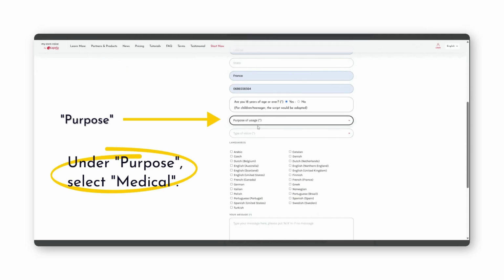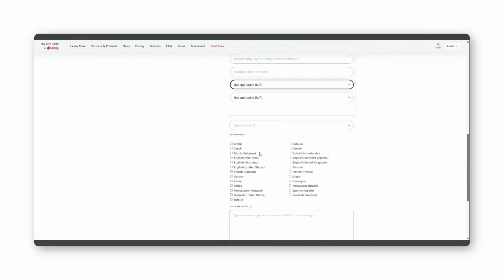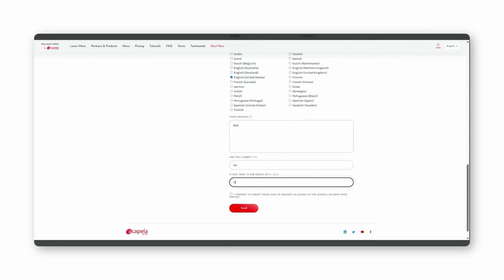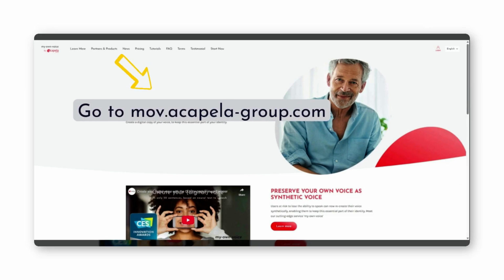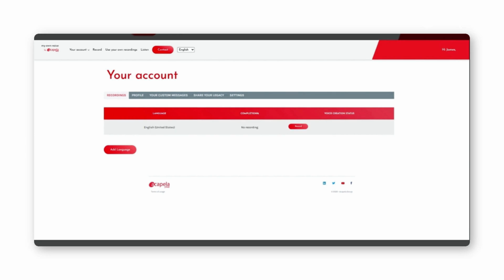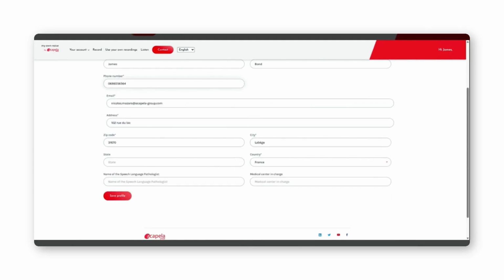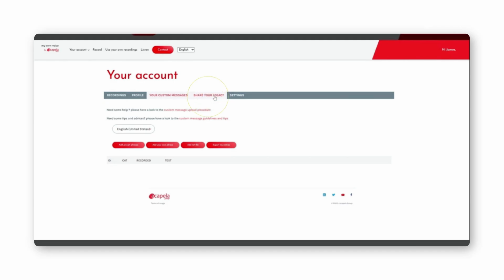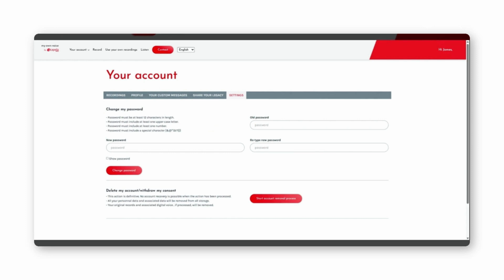Tutorial - 1/9 – My-Own-Voice Series: Create Your Account and Get Started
Your voice is a powerful part of your identity—and your legacy.
With voice banking, you can preserve it using Artificial Intelligence.

By recording just 50 phrases, services like My-Own-Voice by Acapela Group help you create a digital replica of your voice from home, using a PC or mobile device.

🔐 With a strong focus on privacy and security, Acapela Group ensures your voice data is protected—giving you full control over your voice and its legacy.

👉 Start your voice preservation journey today by registering via this

🎥 Follow the full series for step-by-step guidance, tips, and answers to your questions.

This tutorial series (1/9 to 9/9) walks you through every step of the journey:

1. Creating your account
2. Recording best practices
3. The recording process
4. Adding custom phrases
5. Listening to your original voice
6. Touring the Acapela MOV app
7. Installing your license on a Windows device
8. Purchasing a license online
9. Exploring funding options to support your voice preservation